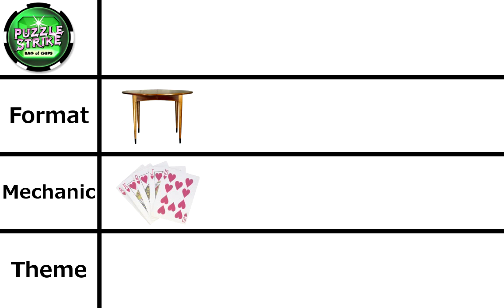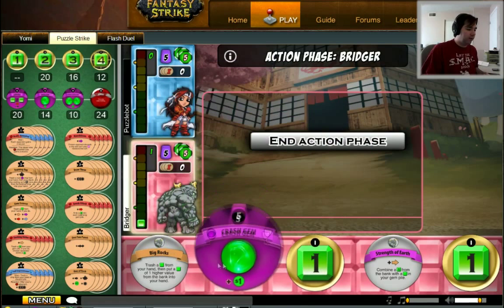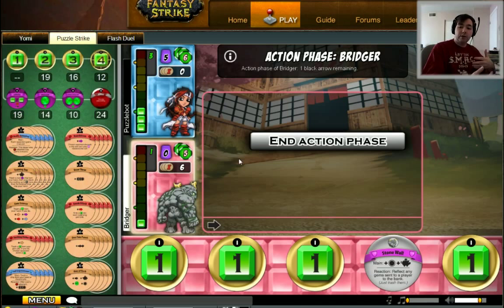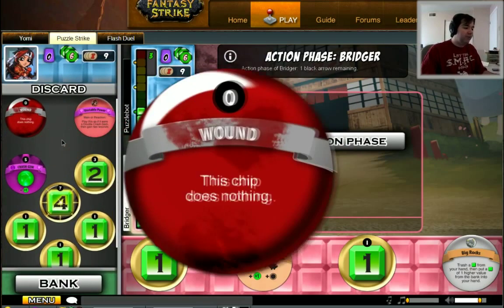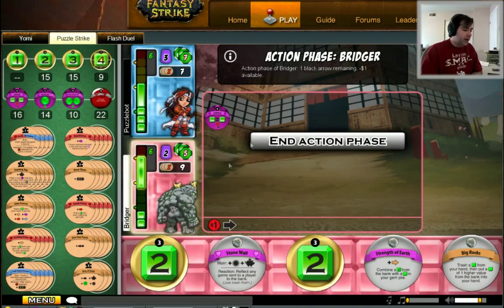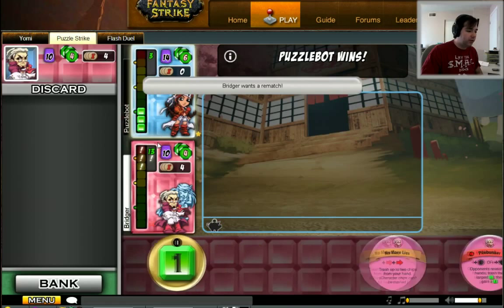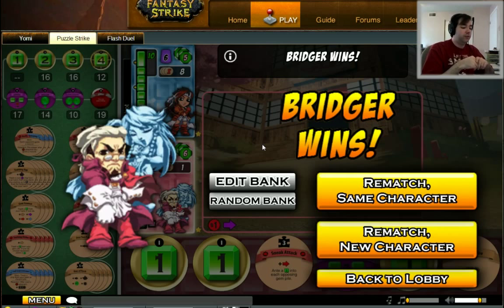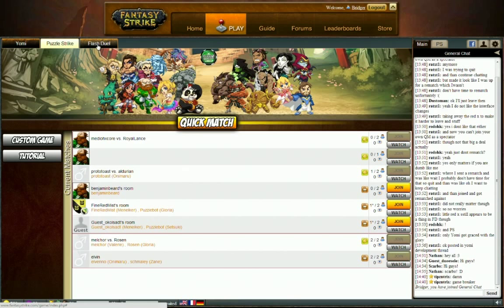Puzzle Strike X-Plained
Puzzle Strike is a 2 - 4 player card game played with chips instead of cards (for easier shuffling) that simulates a puzzle game. Break gems from your gem pile and send them to your opponents' gem piles while customizing your deck to do bigger and bigger combos.

Join Bridger as he lays down the goals and nuances of this most exciting game, and play for free